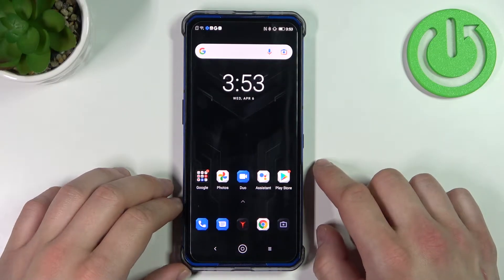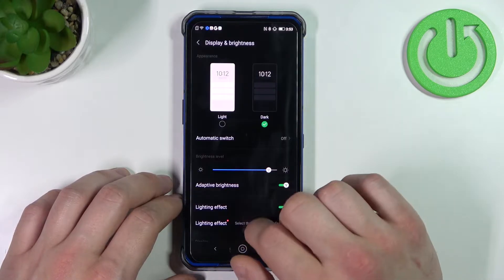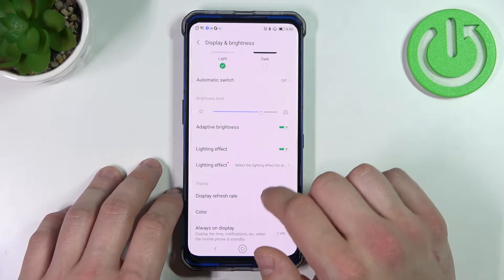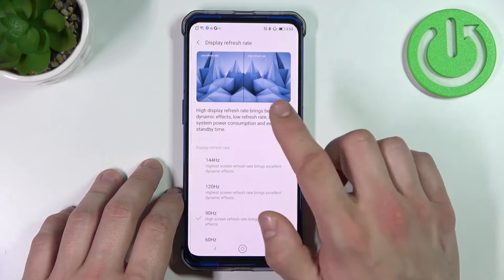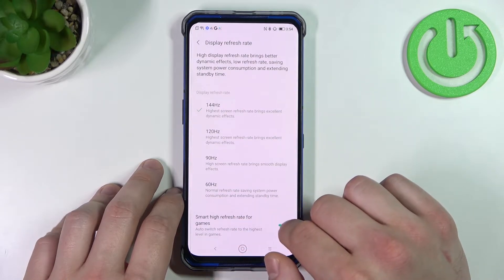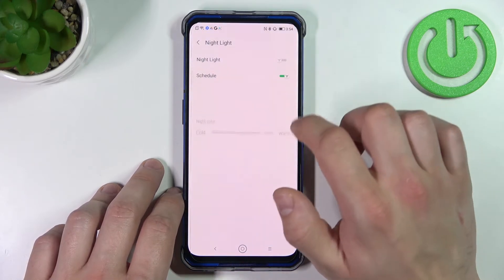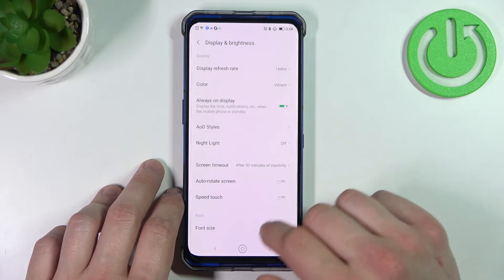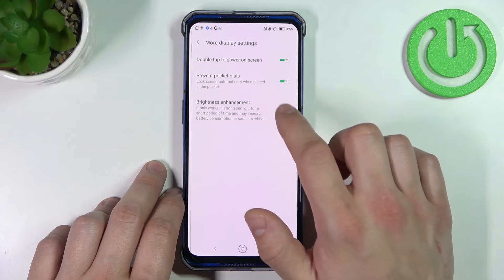How to Find & Manage Display Settings in Lenovo Legion Duel?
In the display settings on this device you can set a lot of things - brightness level, refersh rate, font size, screen timeout or for example wallpaper.

How to Open Display Settings in Lenovo Legion Duel? How to Locate Display Settings in Lenovo Legion Duel? Where are the Display Settings on the Lenovo Legion Duel?